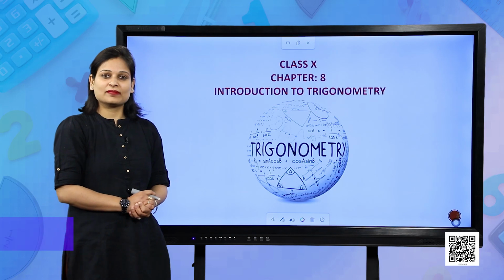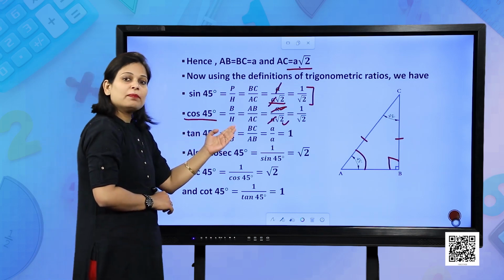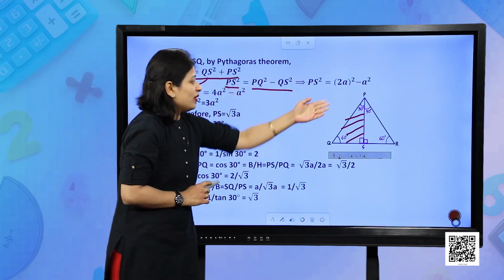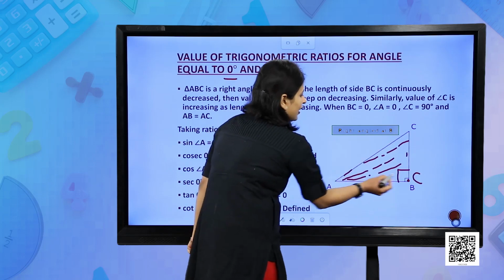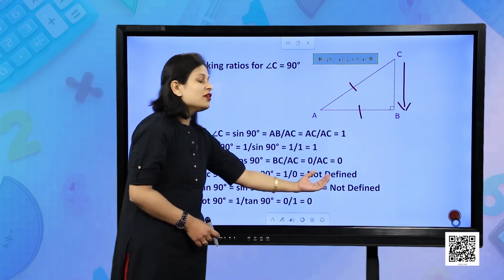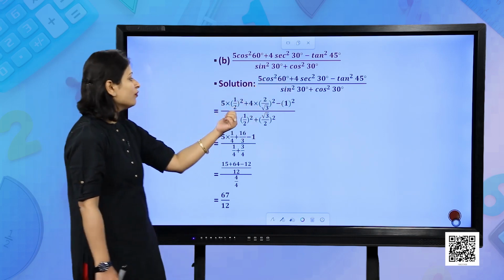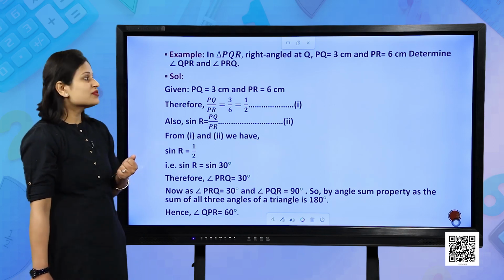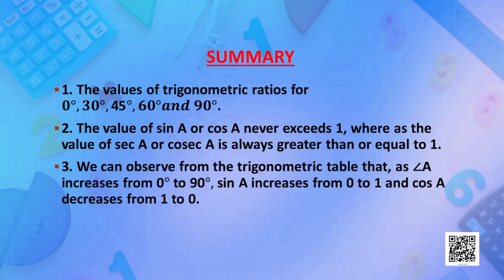Class 10 Mathematics Chapter 8 Introduction to Trigonometry 2 1